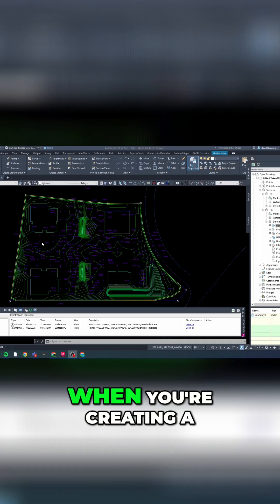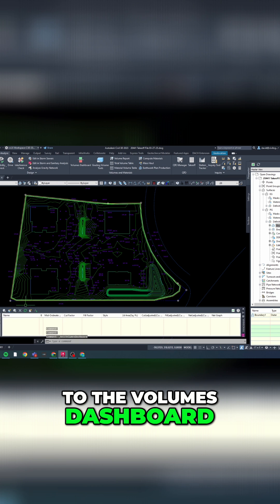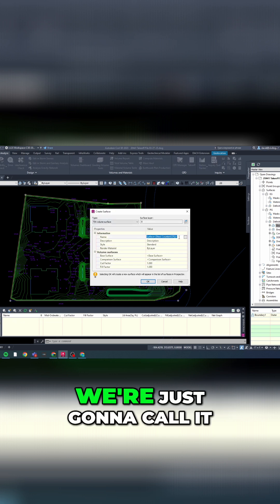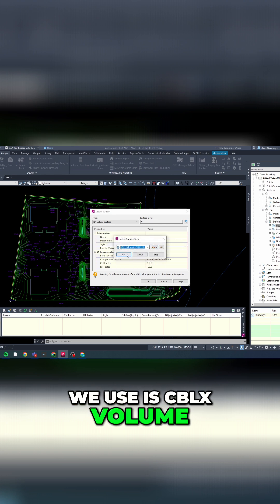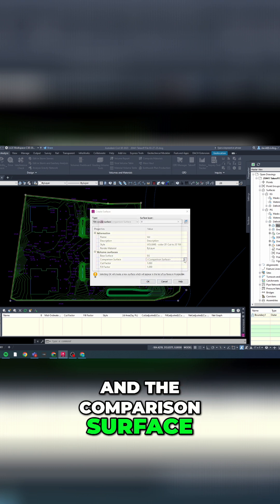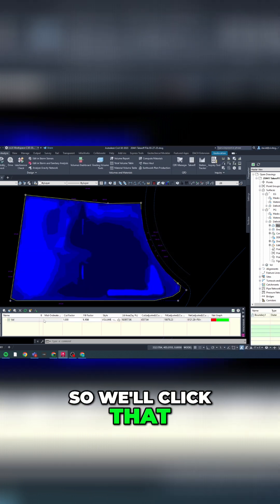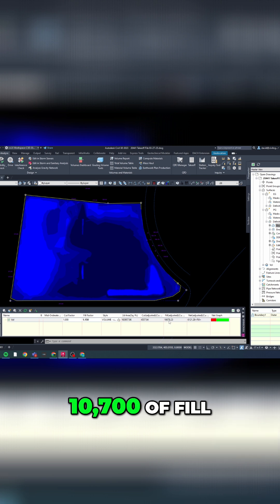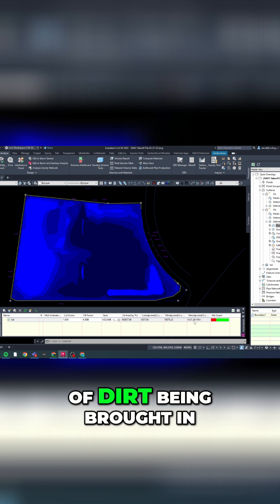Earthwork Takeoff: Calculate Cut & Fill Volumes FAST!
Learn a simple earthwork takeoff tip! We'll analyze volumes, create new surface volumes, and calculate cut & fill. See how much fill this project needs! This means, it's gonna be a very expensive project to undertake.